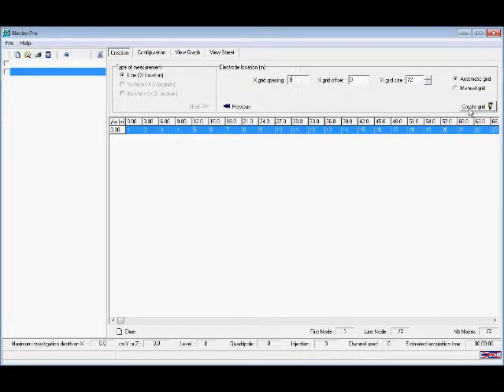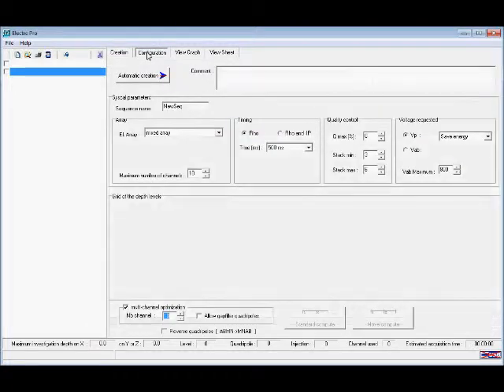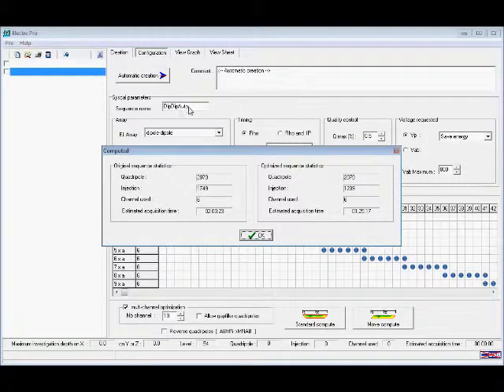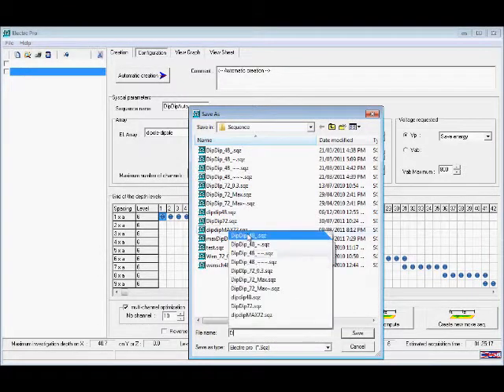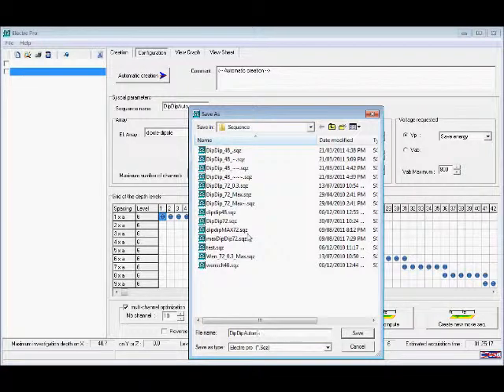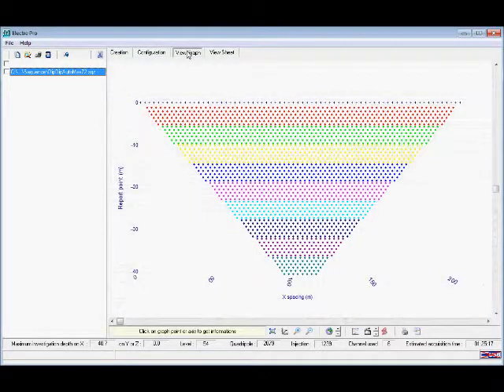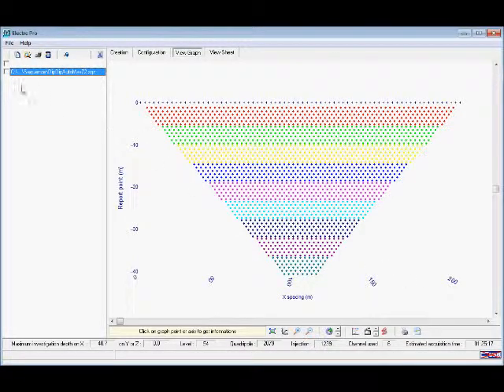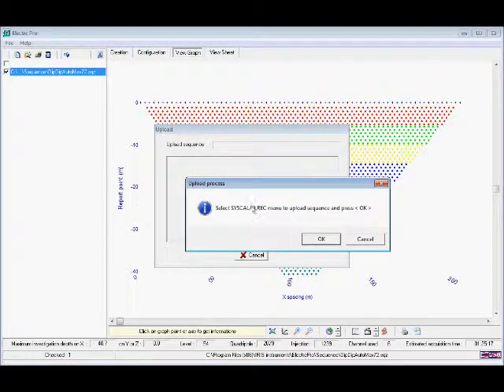Automated sequence creation using Electre Pro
Training video on how to create a sequence file for the IRIS Syscal Pro resistivity meter usng the Electre Pro software